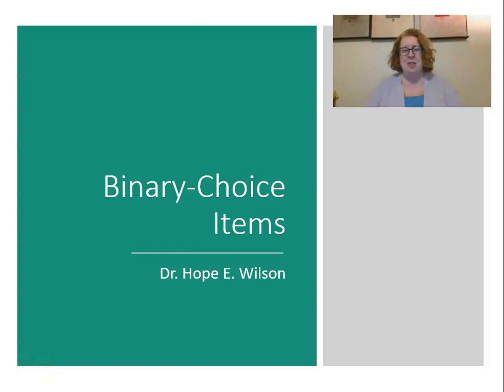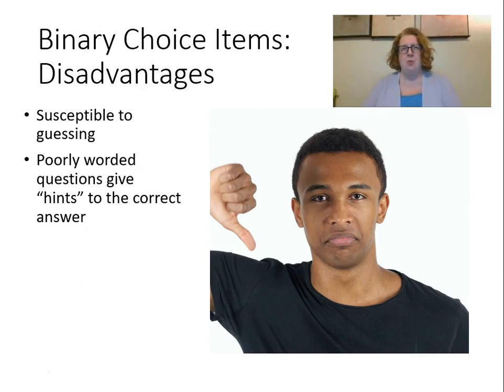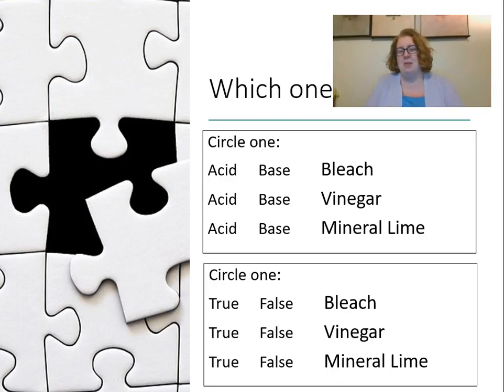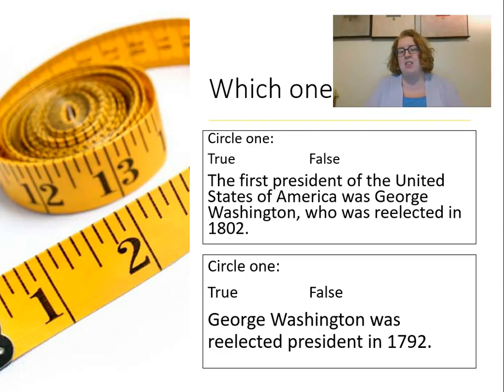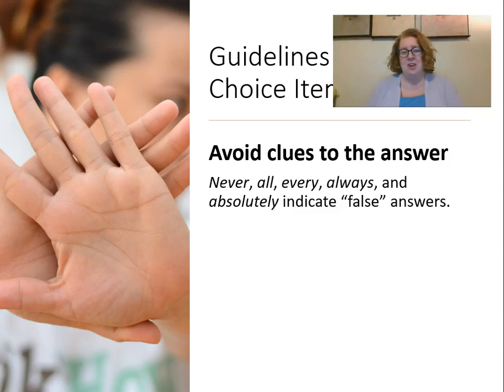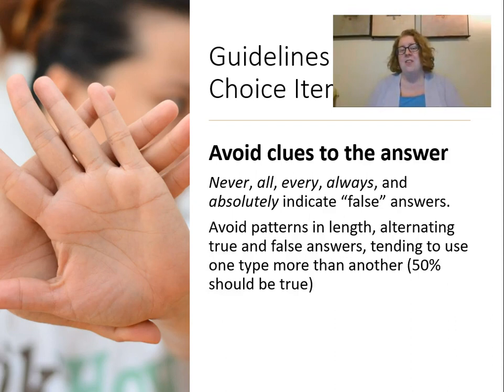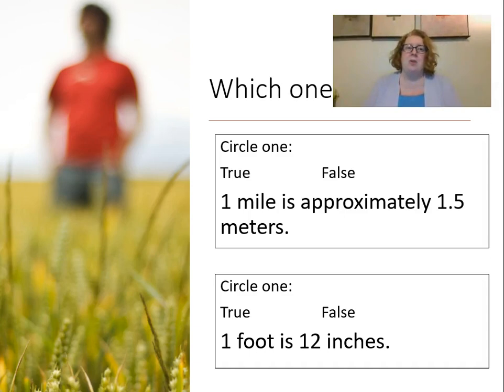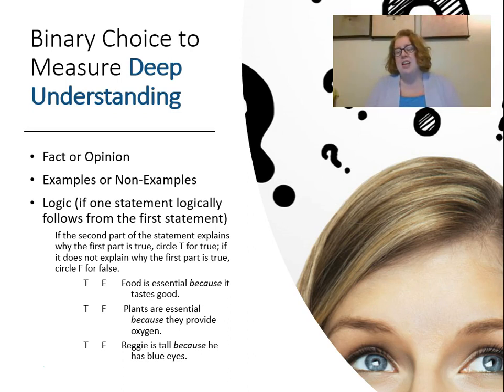Writing Binary Choice Items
EDF 4444: Writing Binary Choice Items
Instructions for educators on how to write high-quality binary (true/false) items.